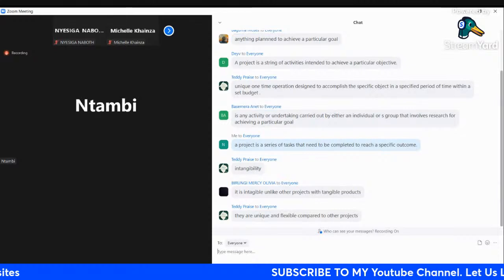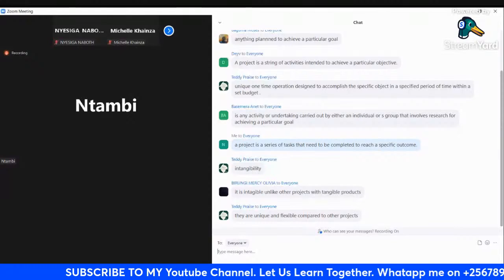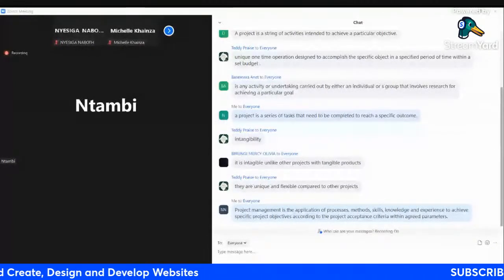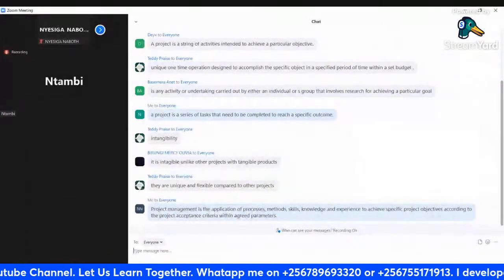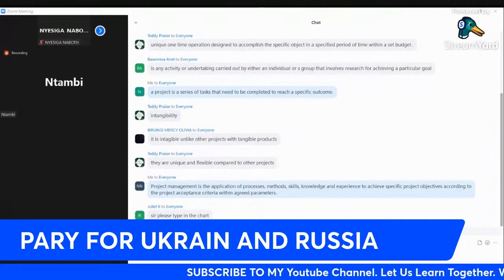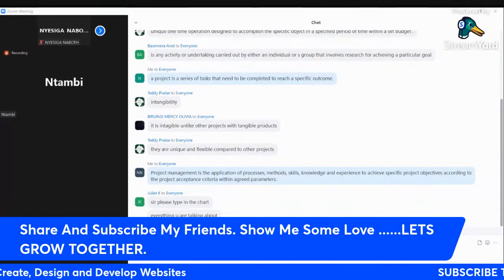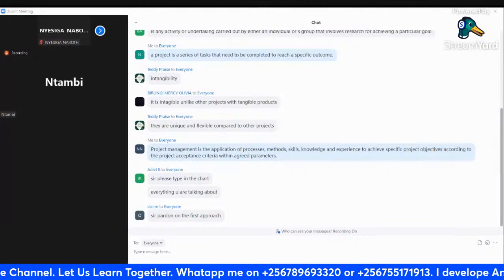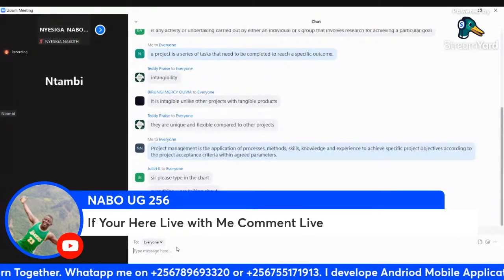Live ICT ZOOM LECTURE PART 2 on 28th March 2022 for BBA YEAR 2 SEMISTER 1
Live ICT ZOOM LECTURE PART 2 on 28th March 2022 for BBA YEAR 2 SEMESTER 1